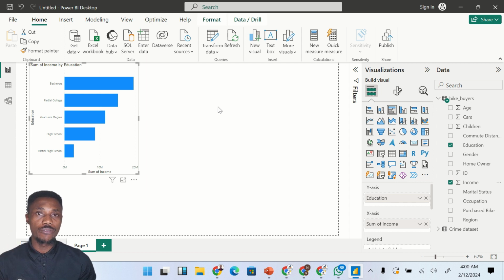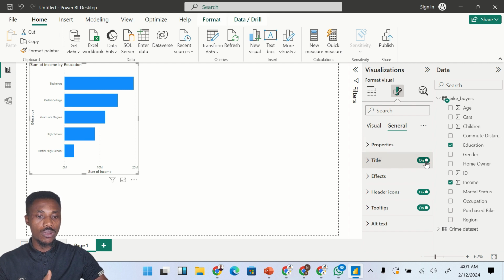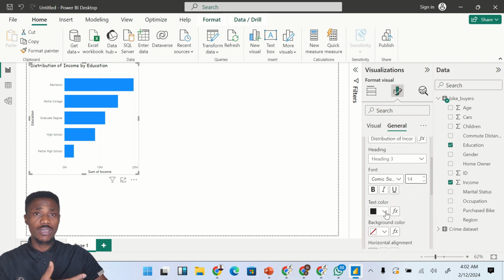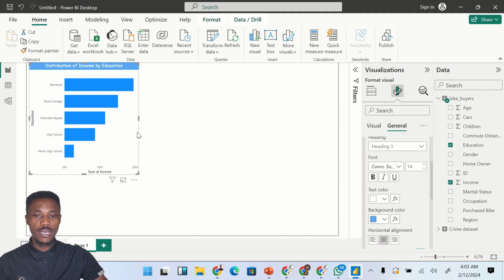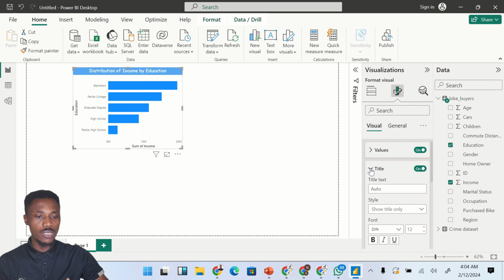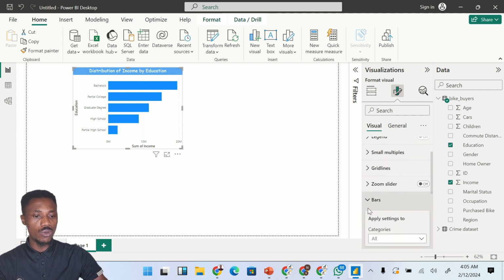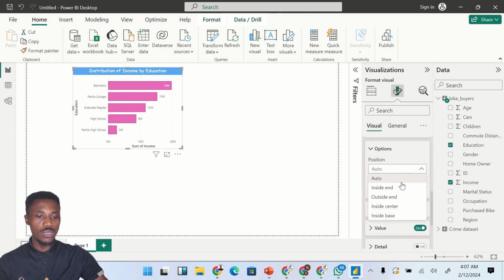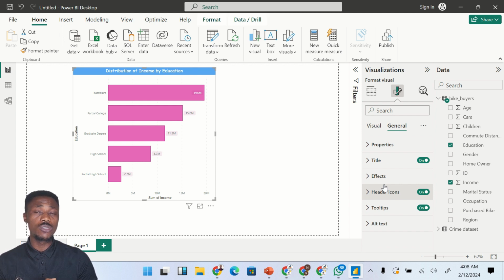How to create bar chart in Power BI - PART 2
This video teaches you how to format a bar chart in Power BI.